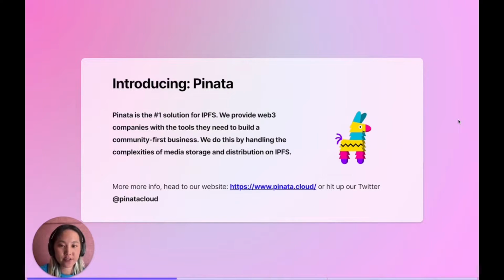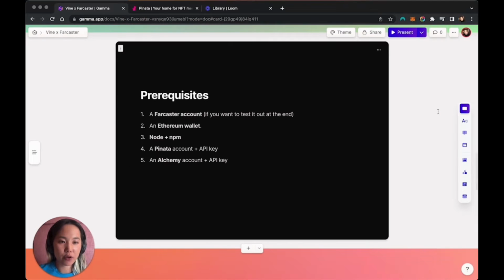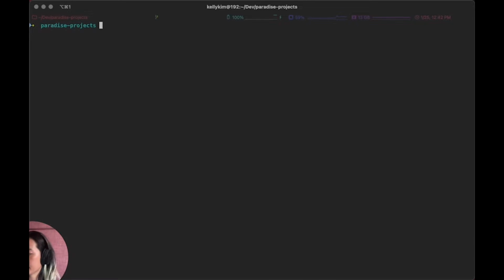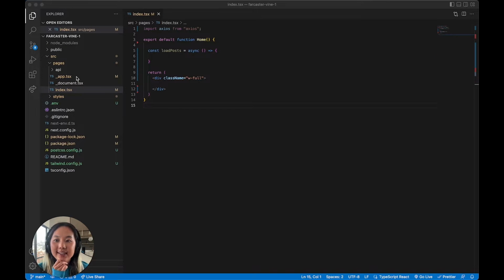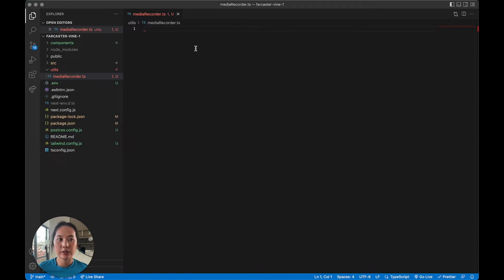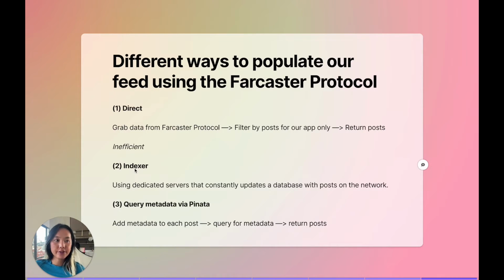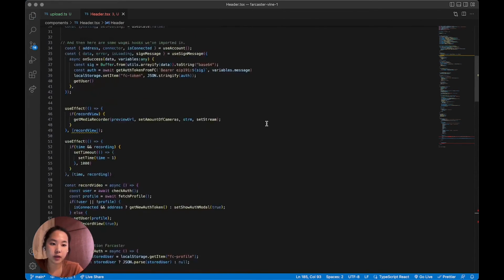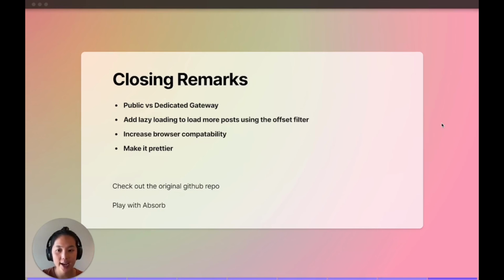Build a Vine Clone on Farcaster with Pinata, Next.js + Alchemy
Kelly, our Dev Evangelist, walks you through a detailed tutorial on how to create a Vine Clone on the Farcaster protocol using Pinata, Next.js and Alchemy.